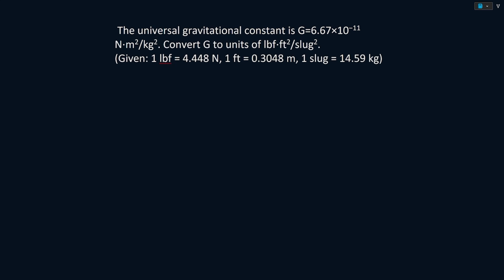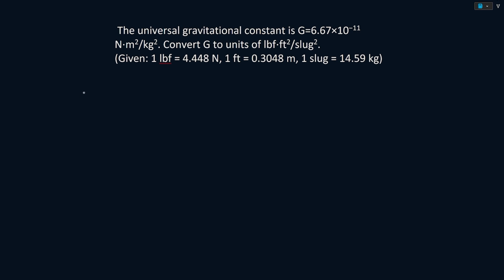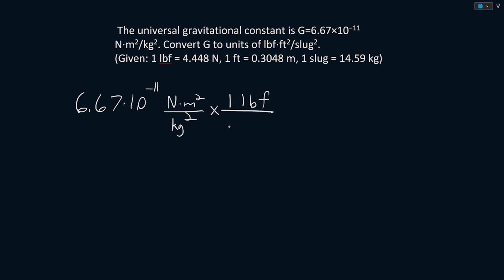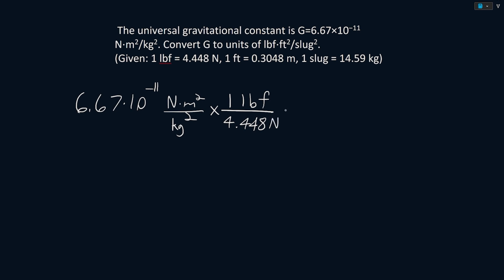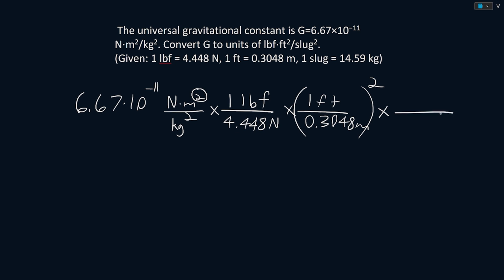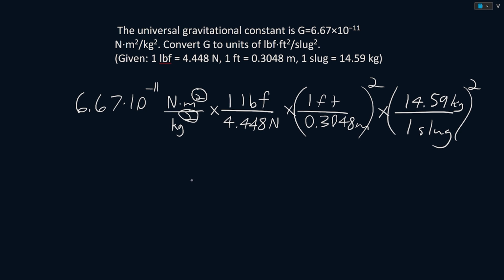How to convert the gravitational constant to (lbf⋅ft^2) / slug^2 | Physics Practice Problem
In this video, I’ll walk you through the key steps to convert between the gravitational constant and pound-force times feet squared over slug squared.

Question: The universal gravitational constant is G=6.67×10−11 N⋅m^2/kg^2. Convert G to units of lbf⋅ft^2/slug^2.